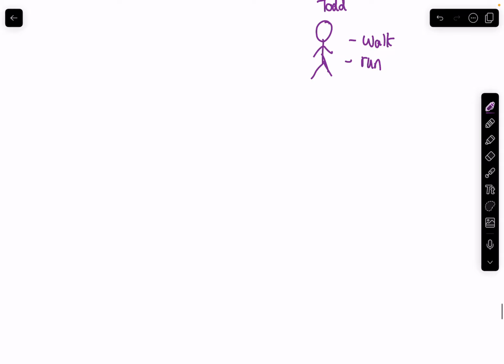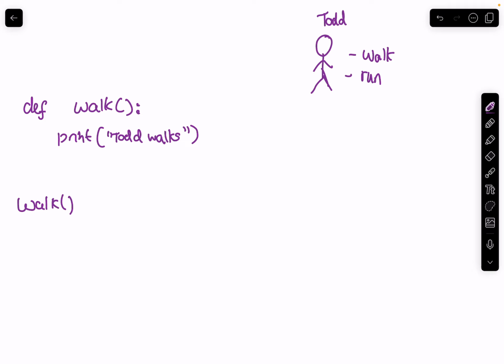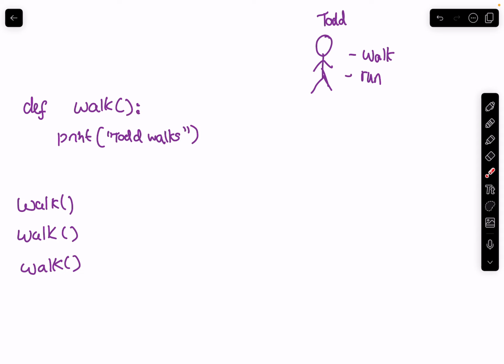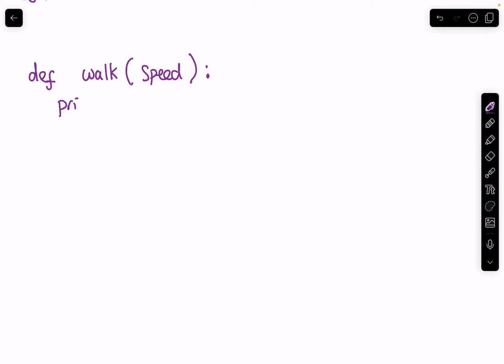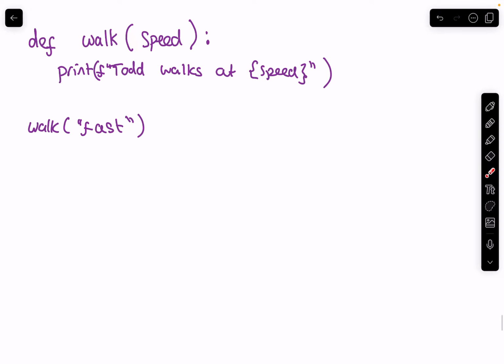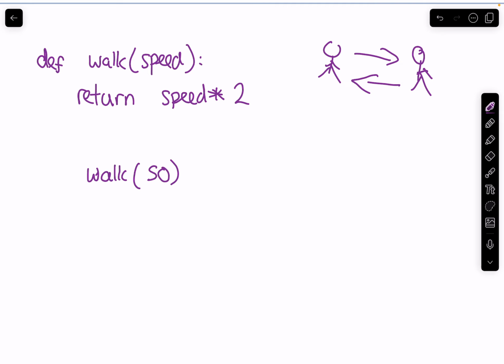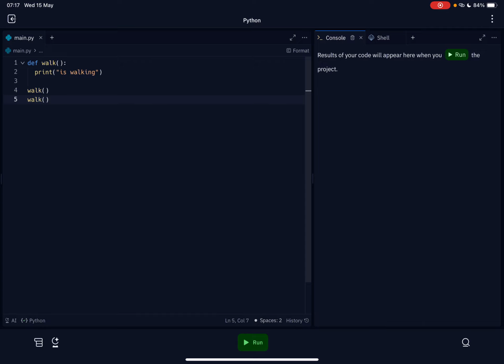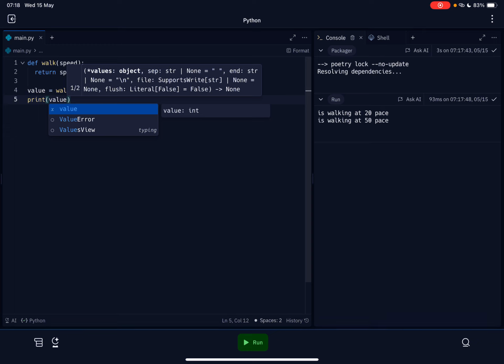Functions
Master the Reusability Power of Functions in Python! This video unlocks the magic of functions, essential building blocks in Python. We'll kick things off with a clear whiteboard explanation. You'll learn how functions encapsulate a block of code to perform specific tasks, making your code more organized and reusable. We'll explore how to define functions, pass arguments, and return values. Then, get ready to code alongside in a live Replit session! We'll write Python code together, putting your newfound function knowledge into action. By the end of this video, you'll be a function pro, able to break down complex problems, create reusable code, and write well-structured Python programs!